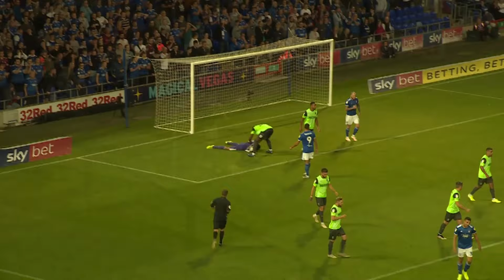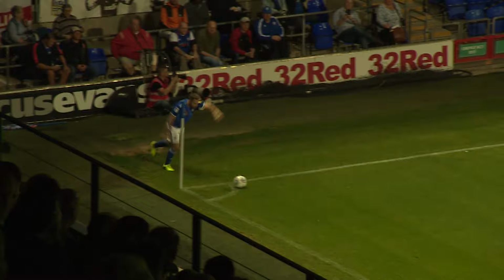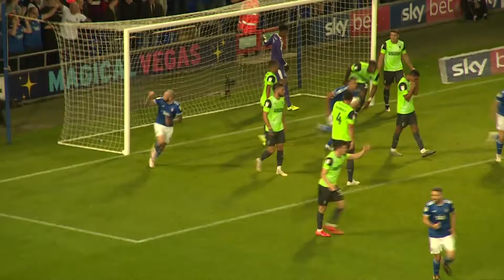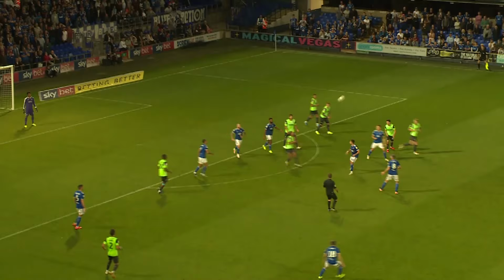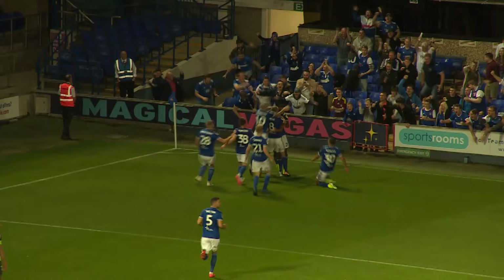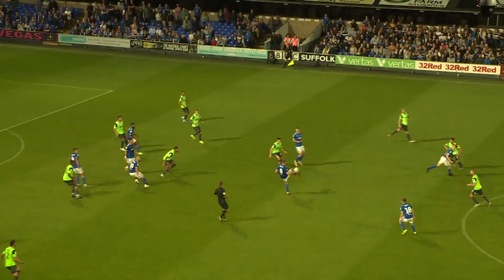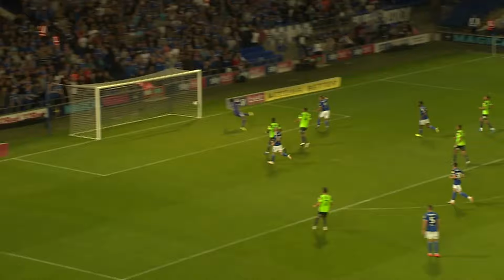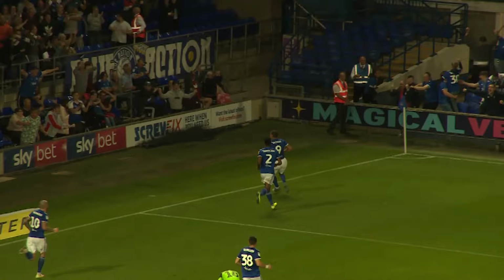HIGHLIGHTS | Town 2 AFC Wimbledon 1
Watch as Town defeat AFC Wimbledon 2-1 at Portman Road.

James Norwood levelled the scoring on 81 minutes after Town had fallen behind in the first-half before Kayden Jackson bagged a last minute winner for the Blues.